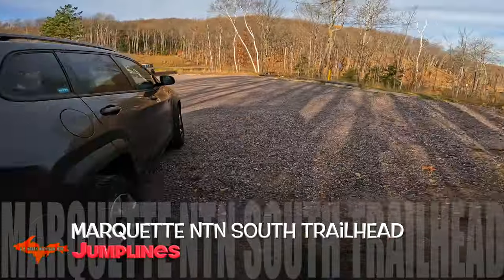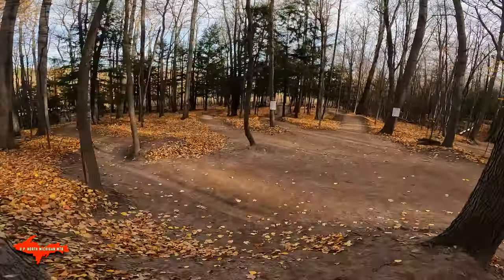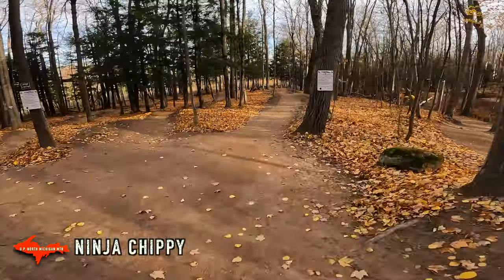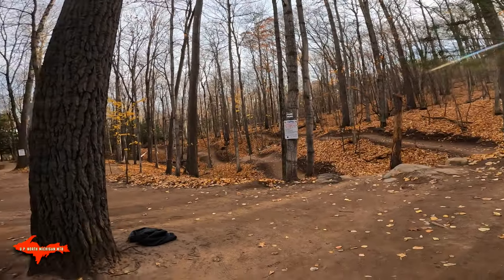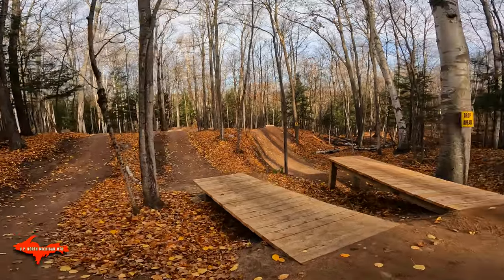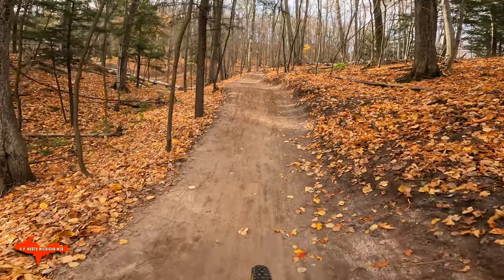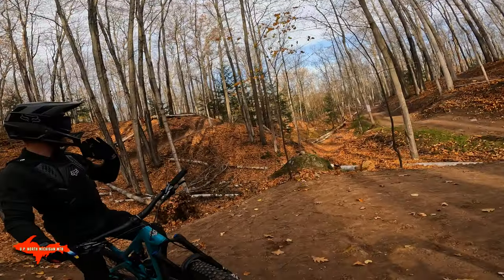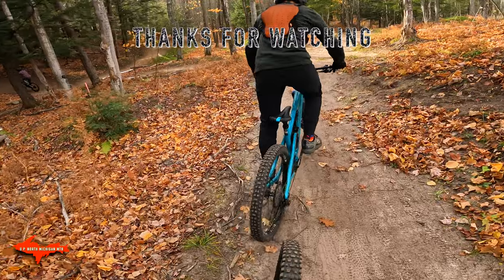Can't Find the New Jump Lines In Marquette? Follow Me! (4K)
Checking out all the jumplines located  in Marquette Michigan.
 I am riding with my brother Derek @MarquetteMTB

00:00 Intro
00:14 MQT Jumplines